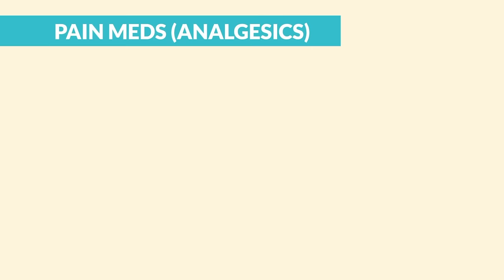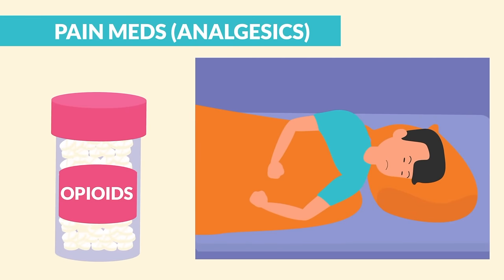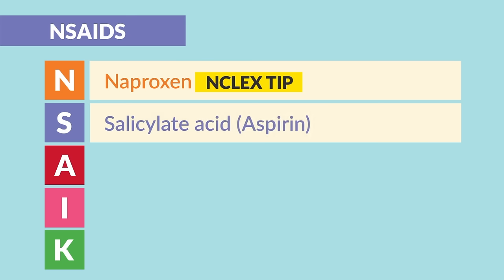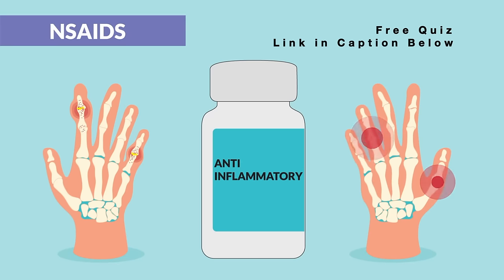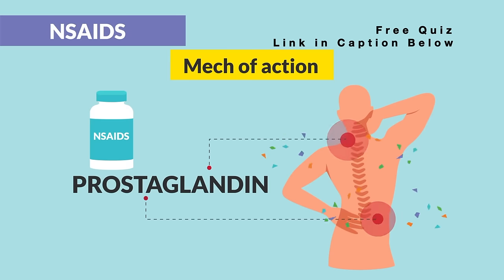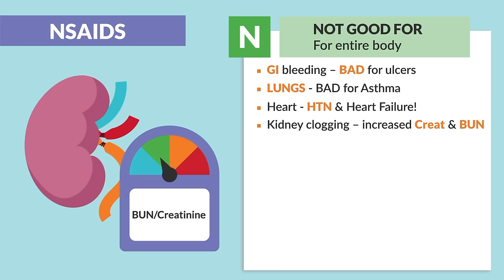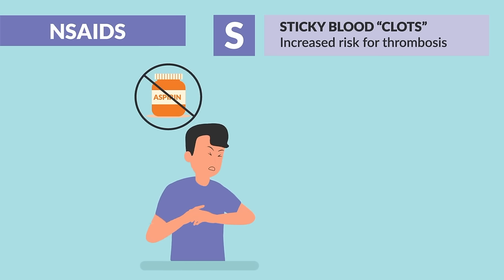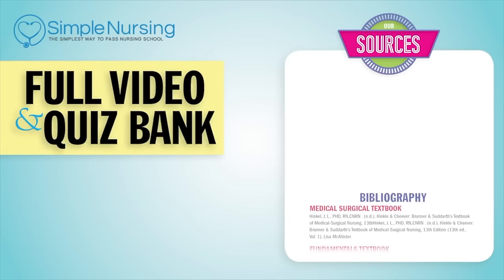Pharmacology Analgesics - Opioids, NSAIDS, Tylenol - Nursing RN PN (MADE EASY)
Today’s video is all about analgesic drugs for Nursing Students and NCLEX Review.

Analgesic drugs are a medication class that relieves pain while minimizing loss of cognitive function.

In today’s video, we’re covering the basics of analgesic drugs and their nursing considerations. We'll also discuss NSAIDs (nonsteroidal anti-inflammatory drugs), PCA (patient-controlled analgesia) pumps, and fentanyl – which is in a class of its own.

00:00 Introduction
04:18 Non-opioid Analgesics (NSAIDs)
12:40 Opioid Analgesics
21:36 Topical Analgesics
22:47 Conclusion